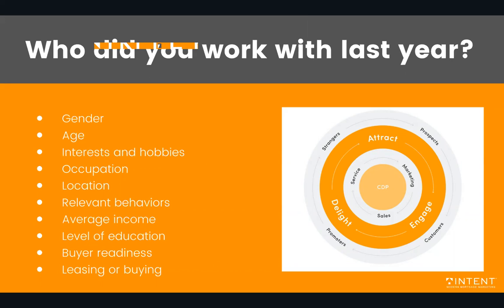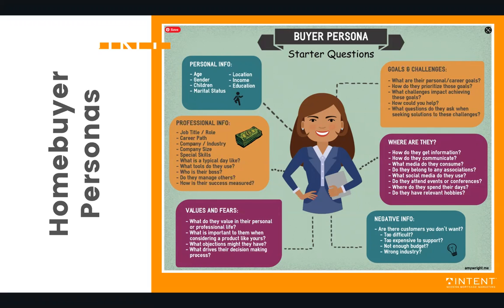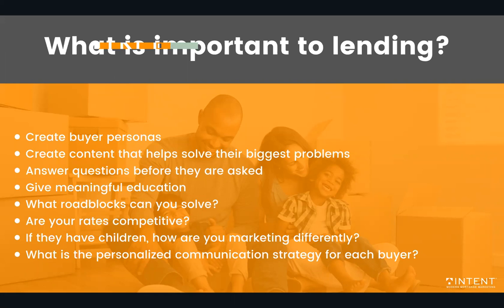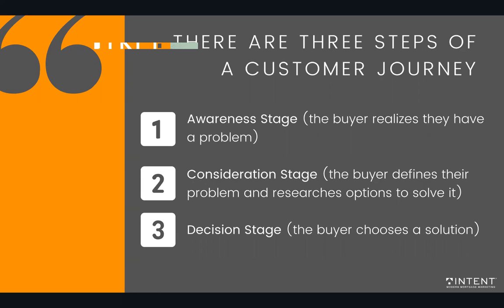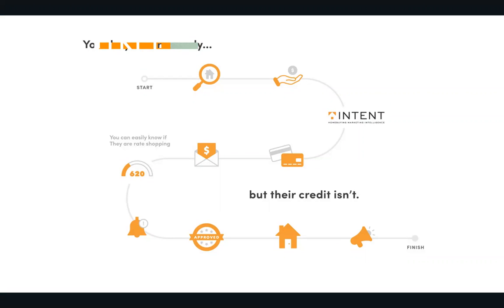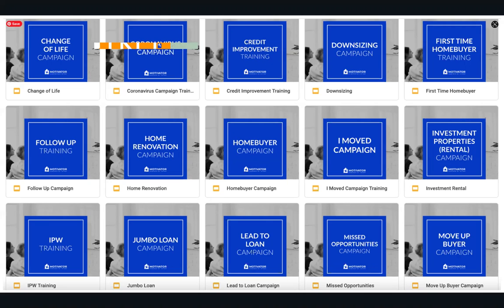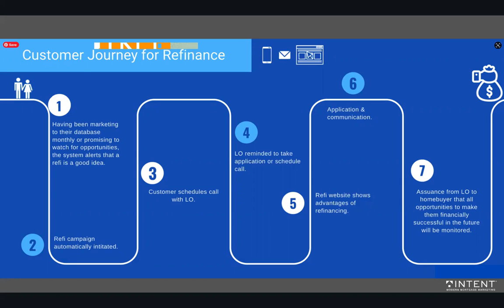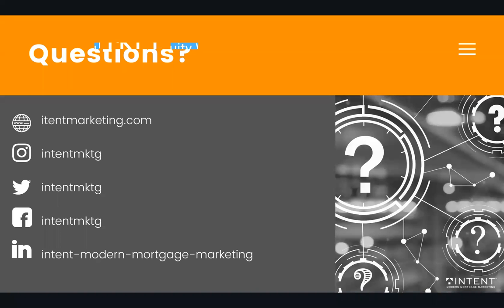Kelly Yale Reviews Marketing Customer Journeys